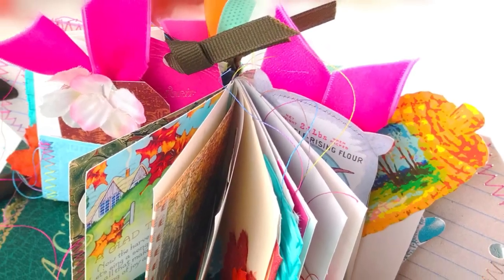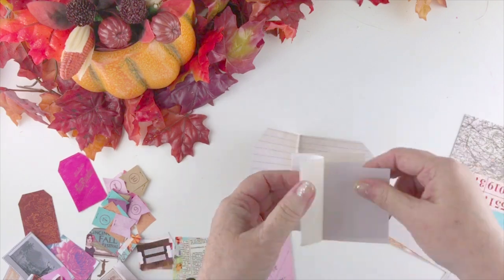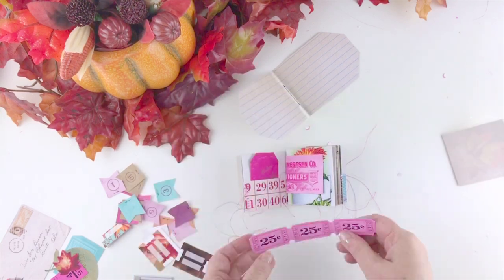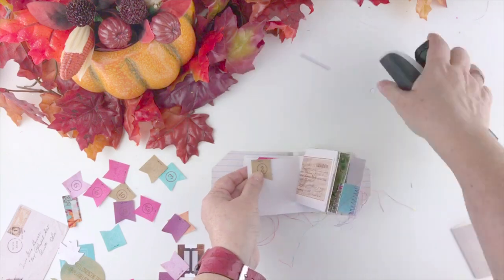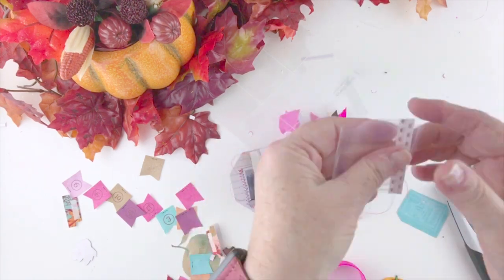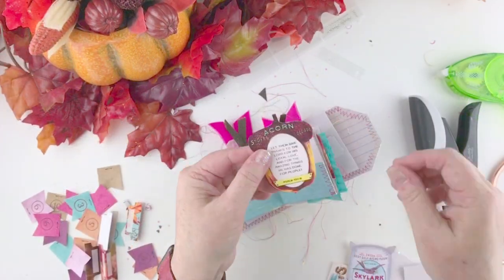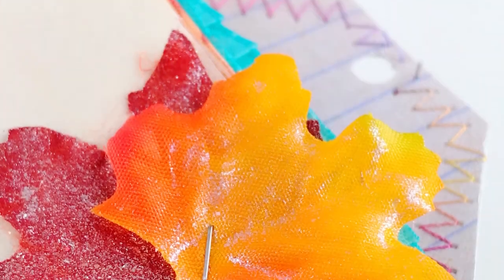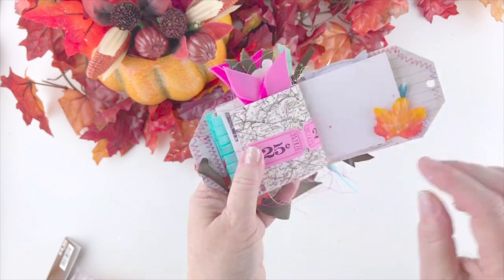Junk Journal Ideas | Easy Bookbinding Tutorial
It's Make & Take Monday!  We're making a mini junk journal tag book that is from my Heart of Thanksgiving collection (link below) and I have so many junk journal ideas tips and tricks to share with you, including a super quick & Easy No-Sew Bookbinding Tutorial that you are gonna love!  Also, how to make glitter leaves, a tag ribbon trick, a tab-cutting trick and even more!

Plus I'm telling you how to get this kit for free (or discounted after Monday October 15th, 2018).  The Kit will be available in my shop and a link will be here when the video premiers at 9am cst October 15, 2018 so don't miss it! ♥

If you've missed any of the videos from my Junk Journal series you can check them out here ➽

Peace & Grace,

💗 Melissa~

💗 Free Starter Kit for the Heart of Thanksgiving Event

💗 Tim Holtz Tiny Attacher - Mini Stapler

💗 Liquitex Iridescent Medium (similar to the one I used)

💗 Fiskars Micro Tip Scissors for detail cutting

💗 Simple Stories 2" square page protectors

💗Small Hair Bands (I purchased mine at the grocery store, but these are similar)

❓Things You've Asked Me About❓

💗 My Apple Watch Band - Highly recommend this Etsy seller, he is super responsive and made exactly what I wanted and I love my watch band so much!

💗 The Variegated Thread I use is by Coats & Clark My favorites are Rainbow, Pinata, Fiesta & Bubblegum

💗 I use Nail Polish Wraps from High's most of the time (I don't like waiting for nail polish to dry, ha!) The glittery ones are my favorite!

💗 Printer Paper
I use Staples or Office Depot Double-Sided Matte Photo Paper for anything that I want to have a cardstock weight (such as journal cards or Traveler's Notebook Insert covers)